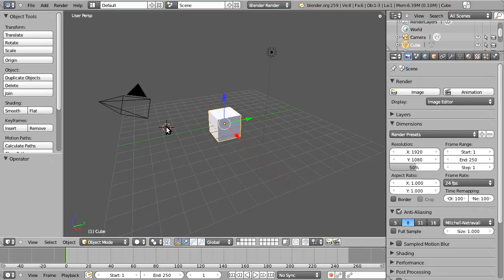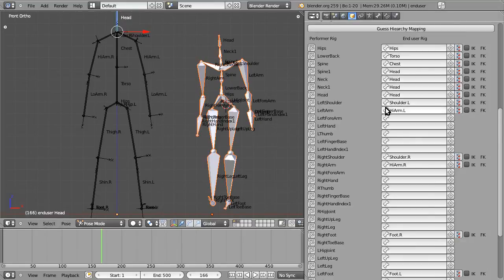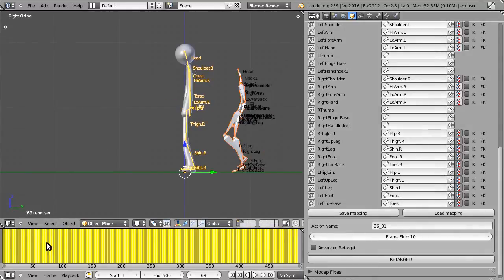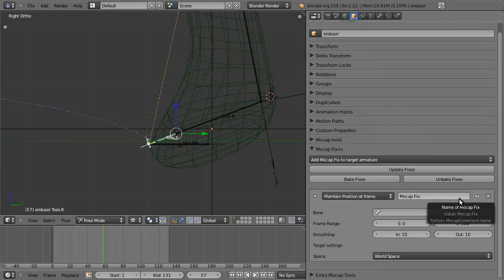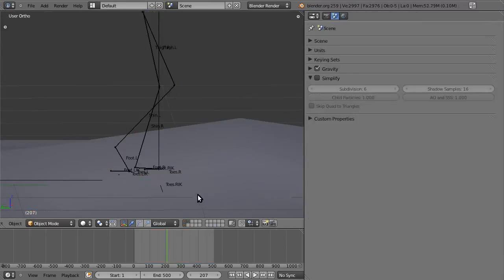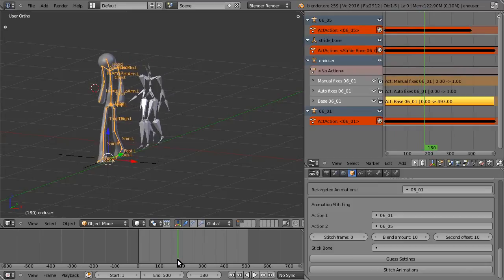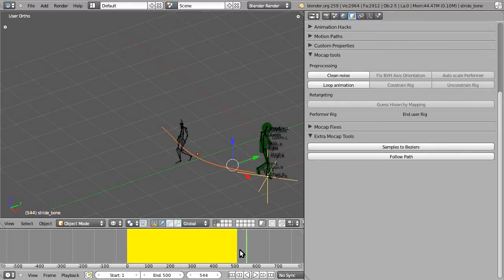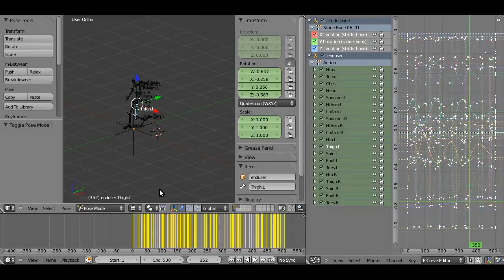Blender Tutorial - Motion Capture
How to Make Motion Capture with Blender?
This is a Video Tutorial How to Motion Capture With Blender